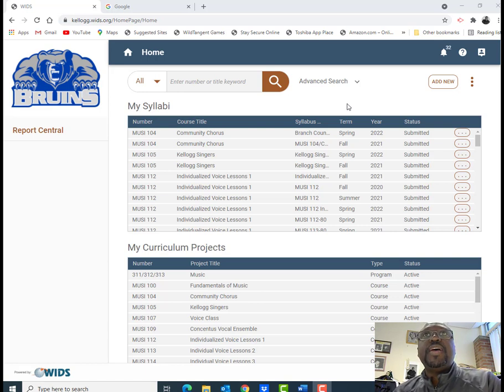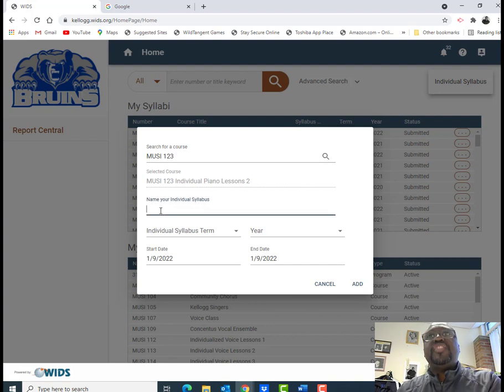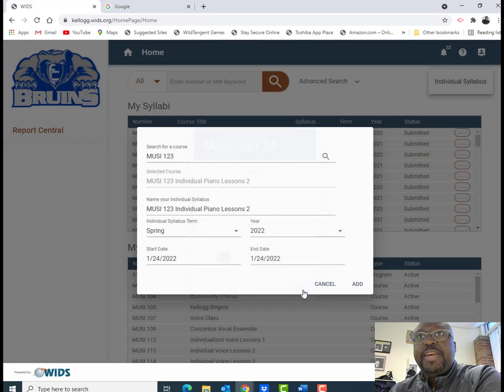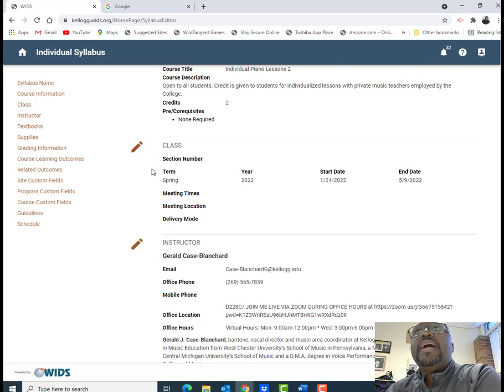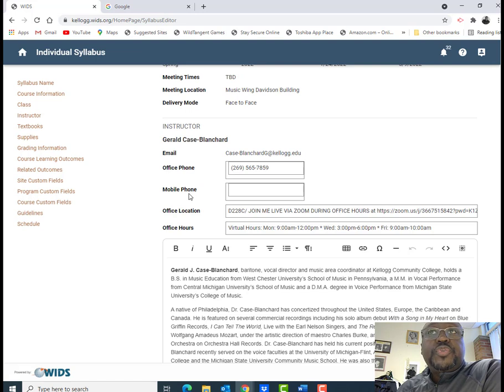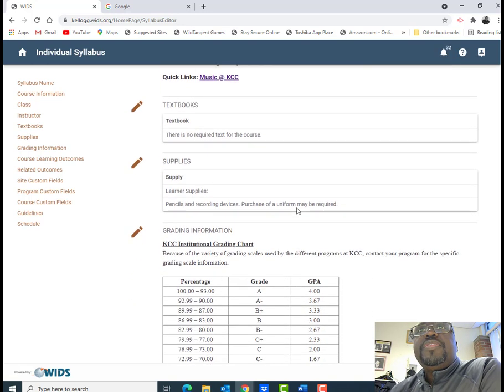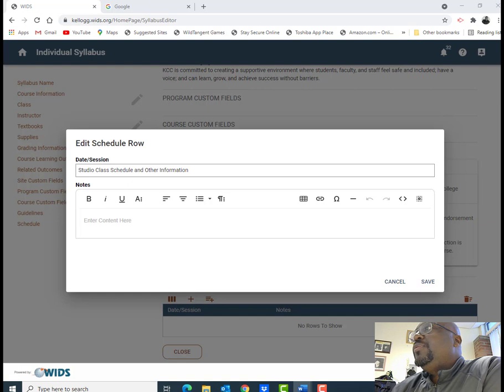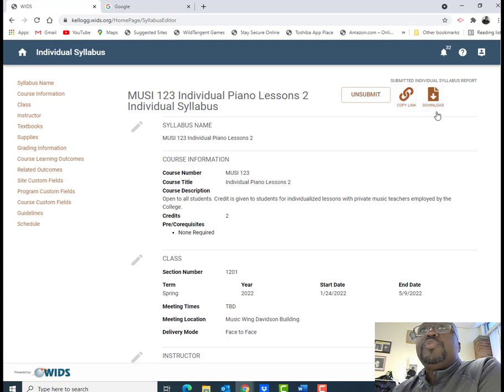WIDS syllabus creation process tutorial for Music Faculty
A step by step tutorial on how to create your individual course syllabus